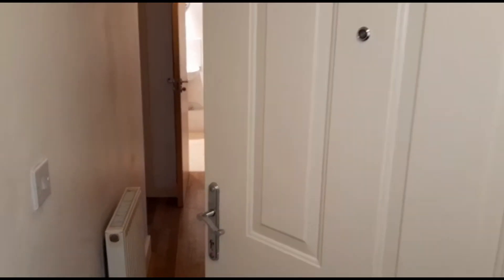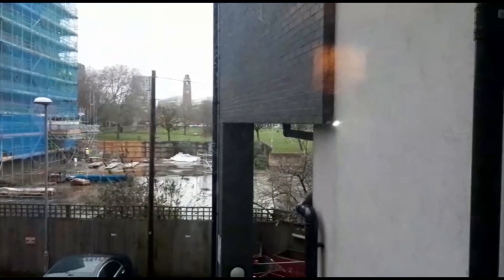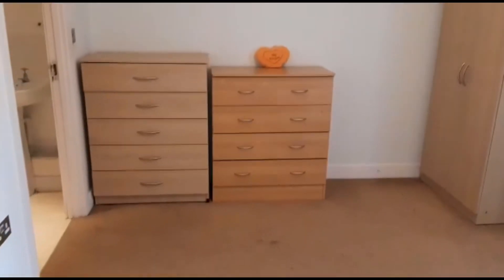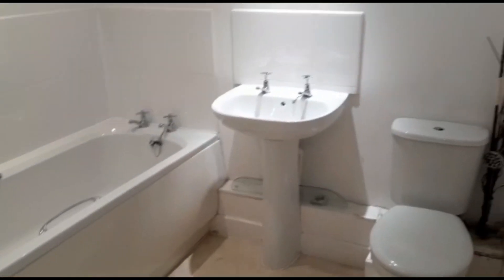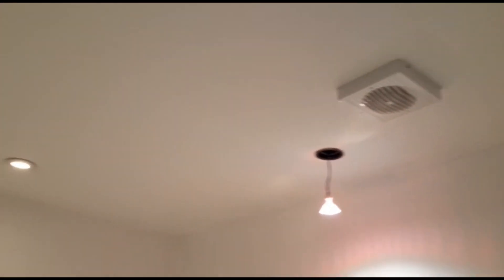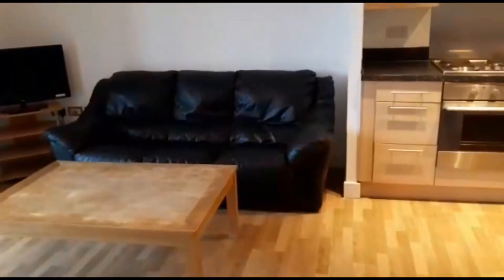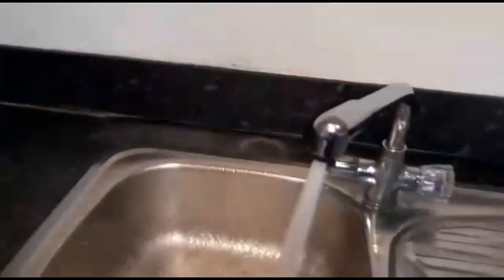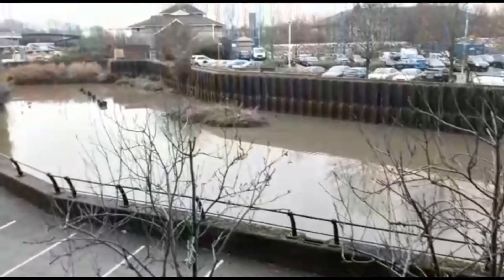Property to rent~ Benedict Wharf